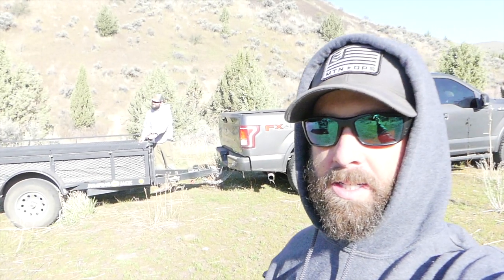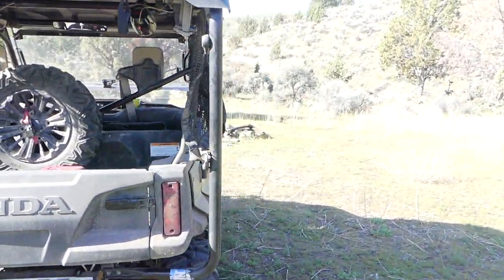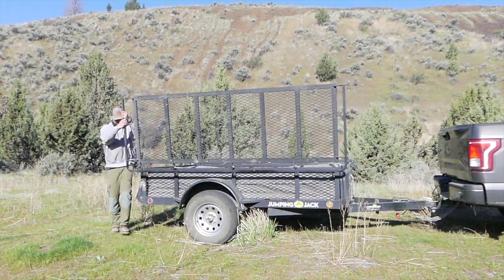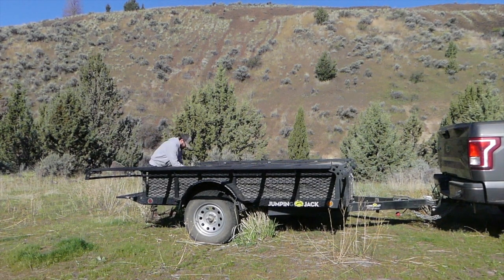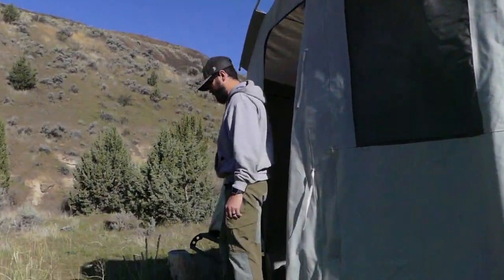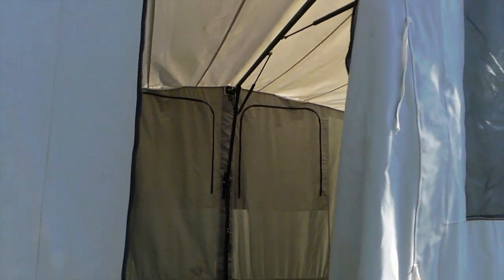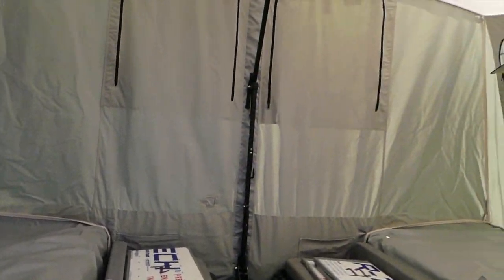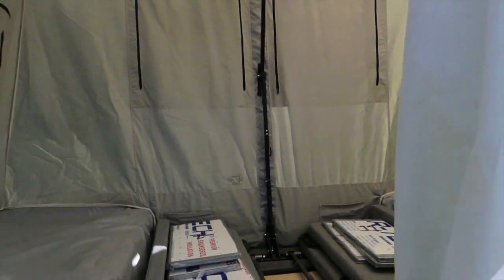How to set up a Jumping Jack Trailer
In this video my good friend Chris showed us how easy it is to set up a Jumping Jack trailer. This was an amazing setup, super fast easy to get ready and was very comfortable to stay in. I would definetly recommend checking one out if you want a rugged, mobile, and very comfortable way to camp.